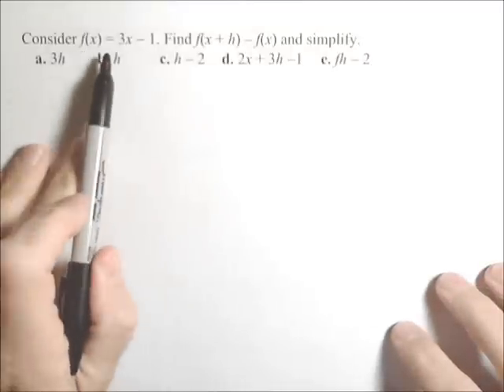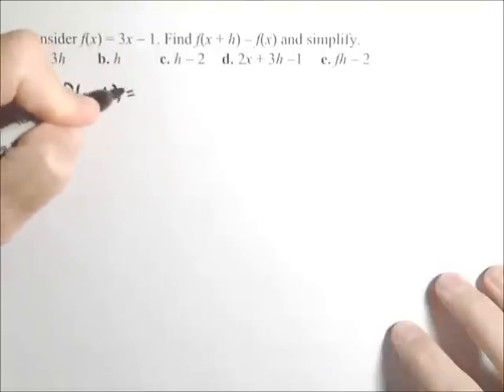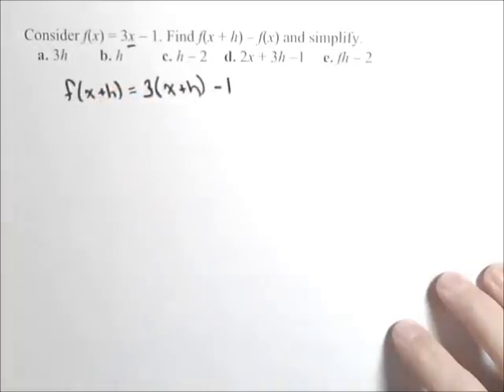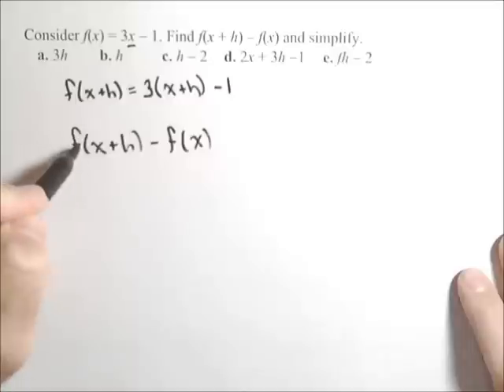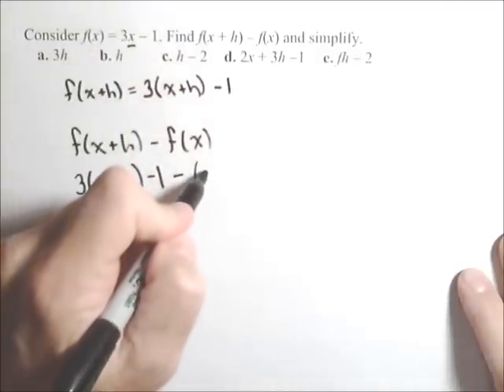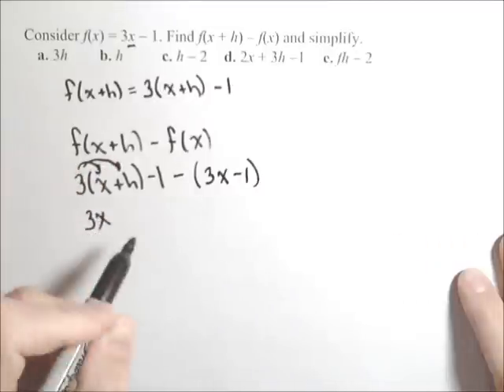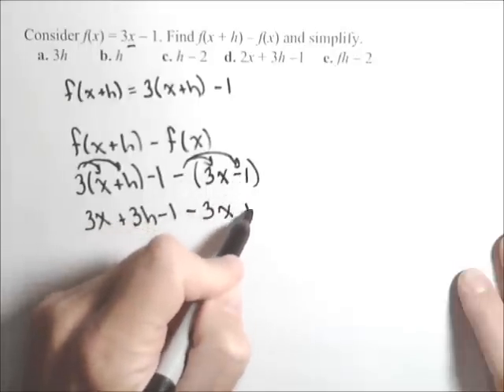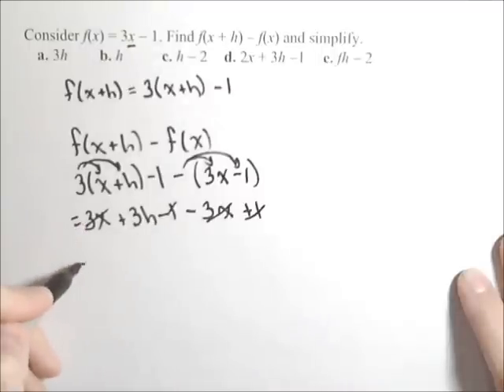MAT150 Review - Difference Quotient 1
In this video we apply the numerator of the difference quotient to a linear function.